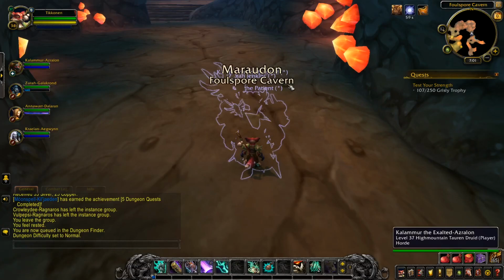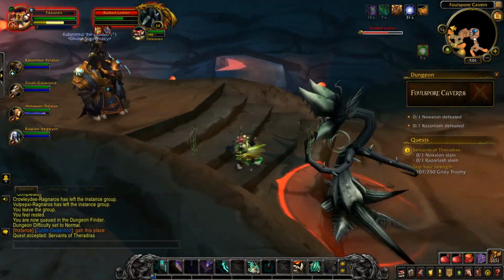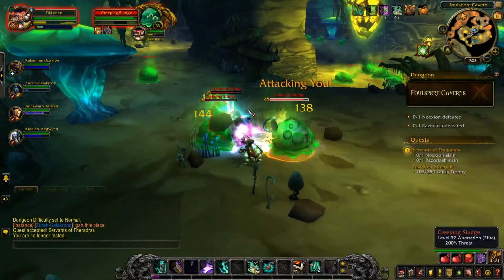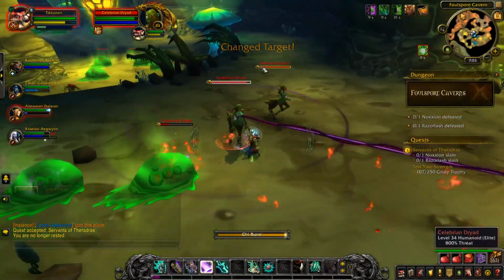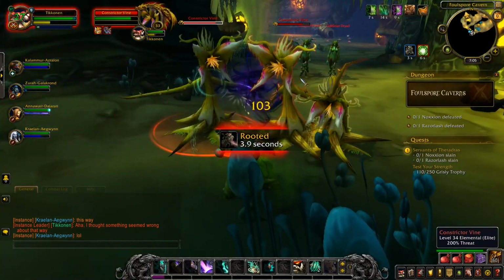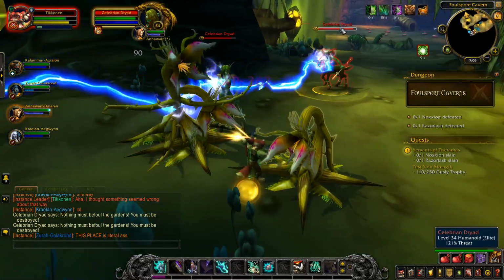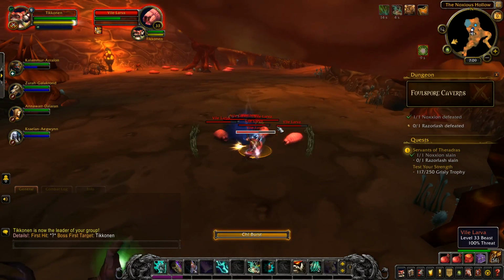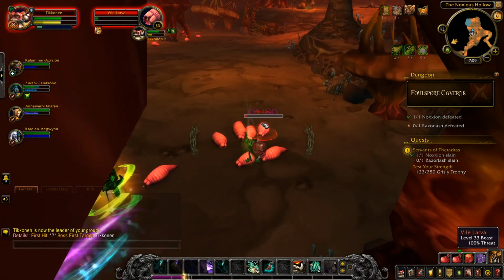WoW dungeons E95: Foulspore Cavern (Brewmaster Monk, 8.3.0)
The most fragile of tanks is...totally fine, so far at least? It's possible I've always just ended up with super on-the-ball healers, but I haven't really been having as much trouble with this as I was led to believe I would.